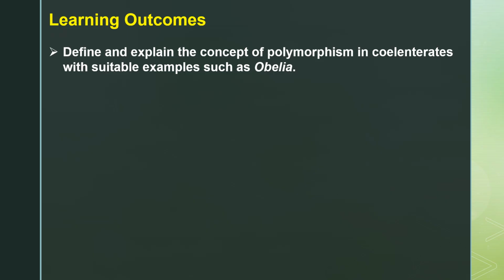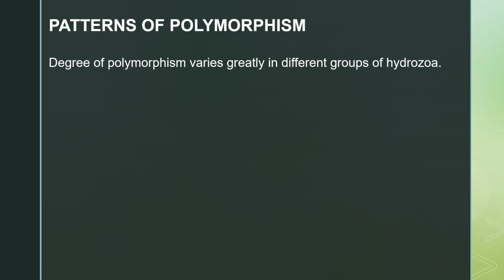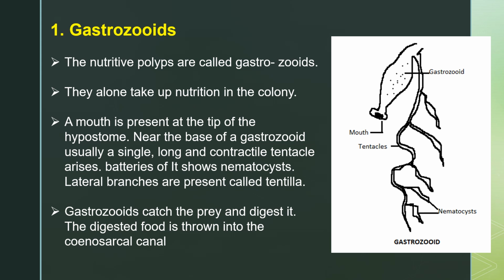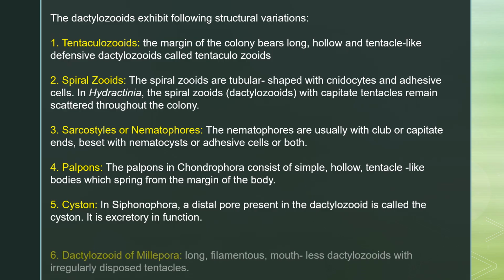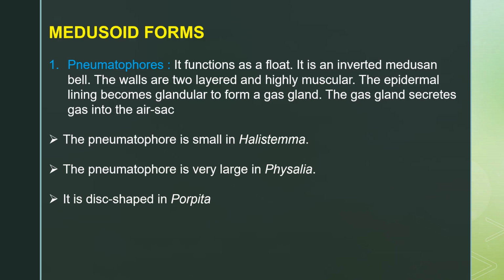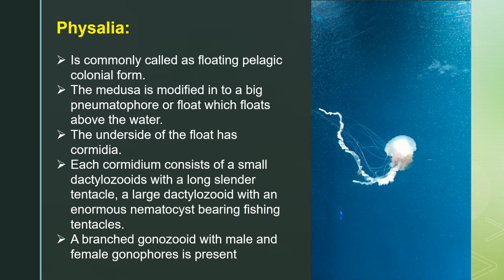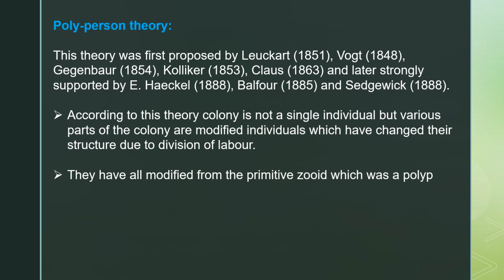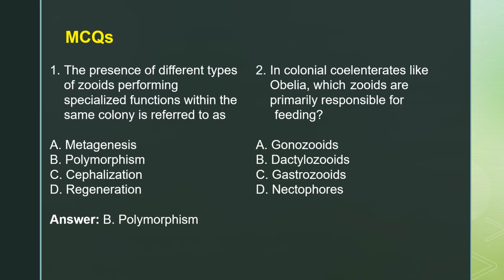Polymorphism in coelenterates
This video is by Dr. P. Rosina George about Patterns of Polymorphism in coelenterates, types of Zooids, notable polymorphic colonies etc